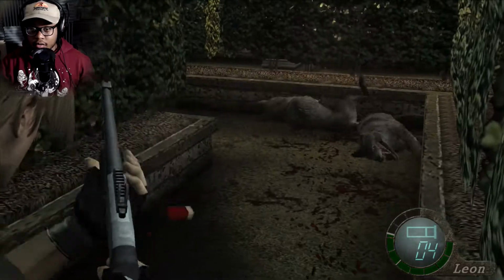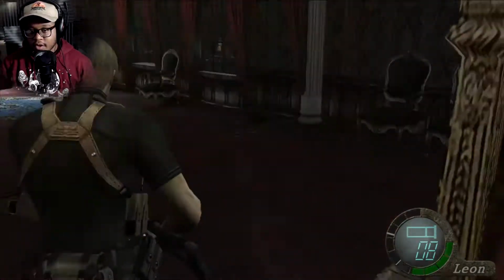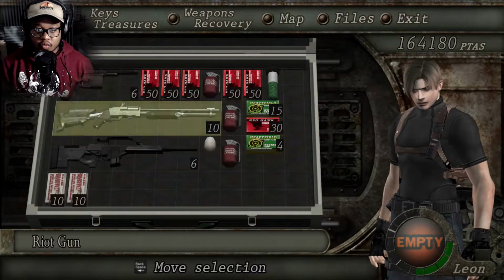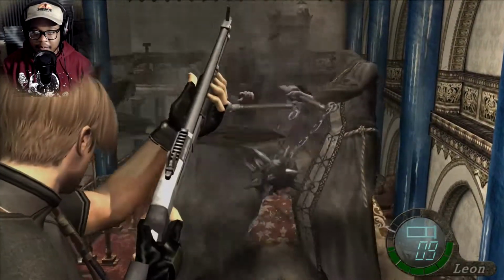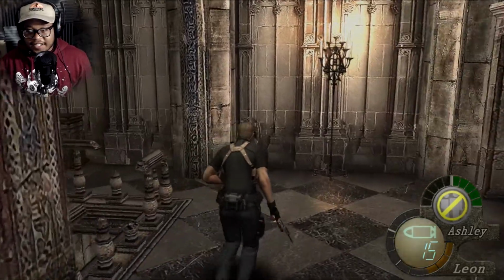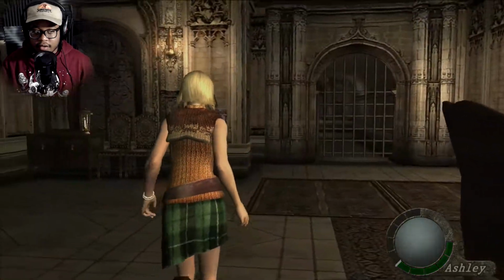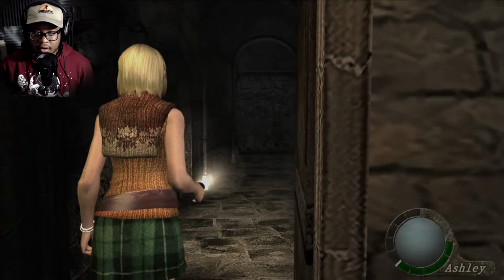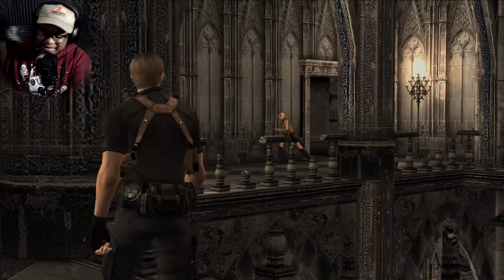I actually almost cried for him. - Resident Evil 4 (2005) - Part 6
This one is sad lowkey :(